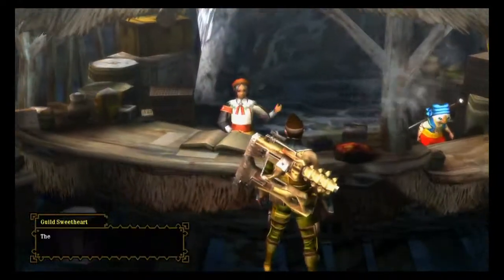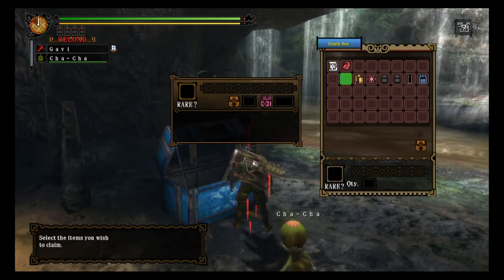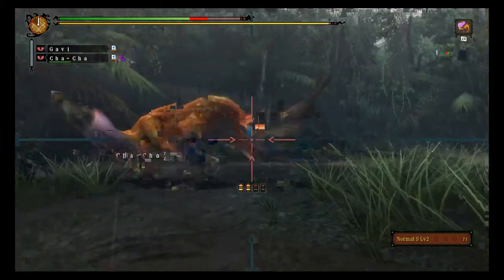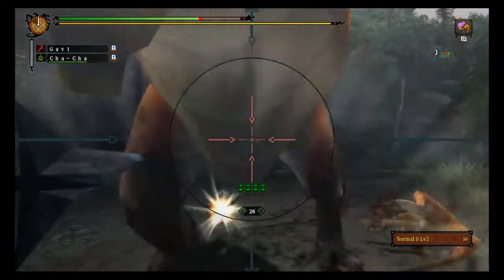Let's NOT Play MH3U HBG Part 3: Great Wroggi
Awesome Intro by Raged Lion